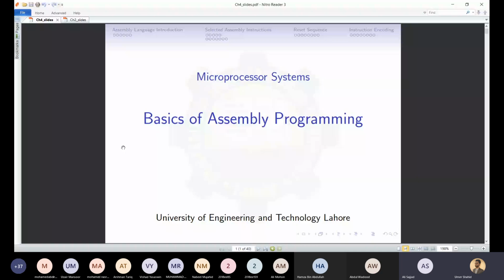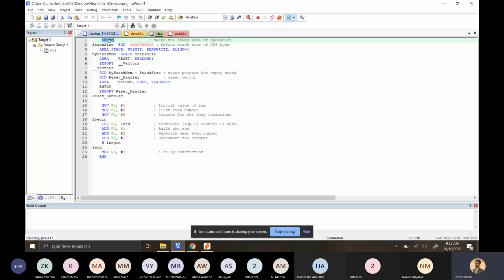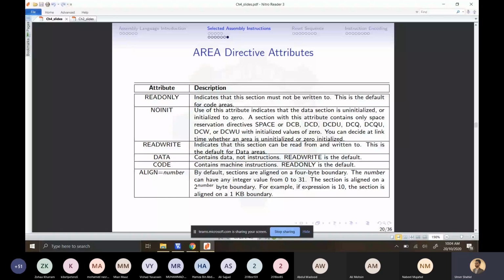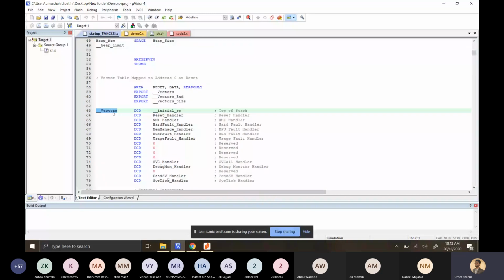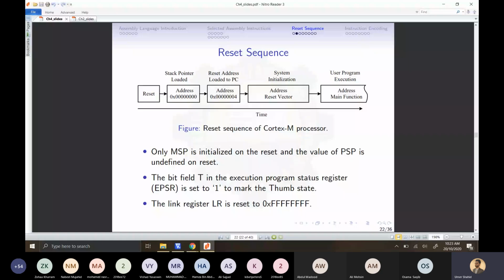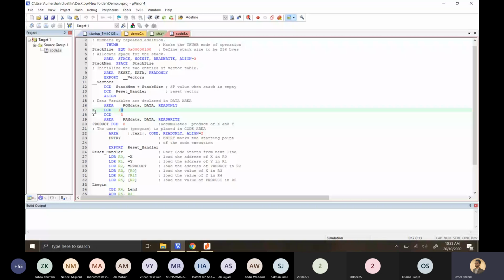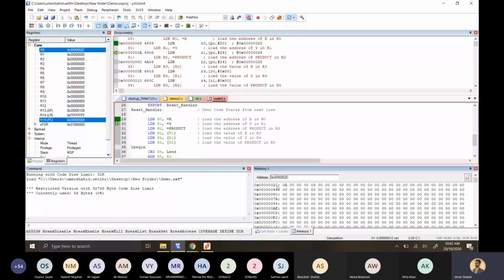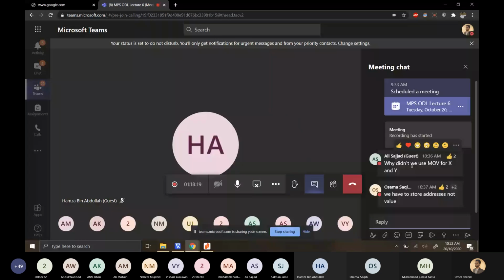Ch_4_2